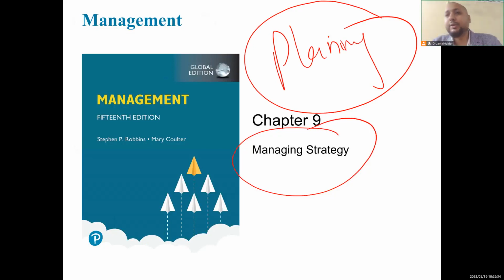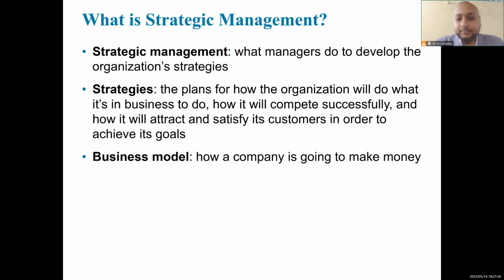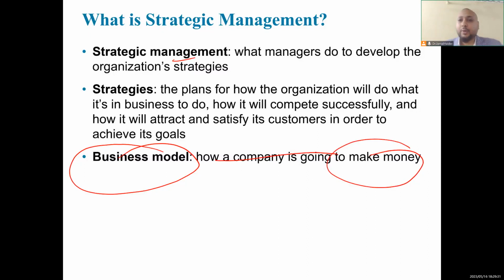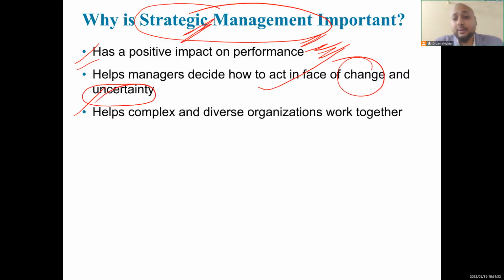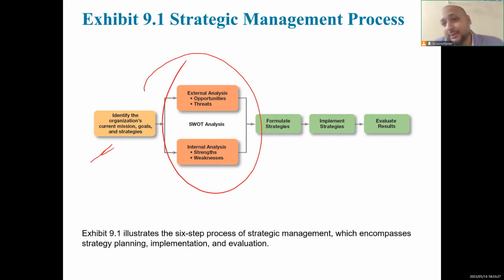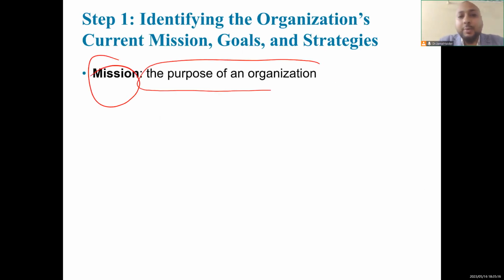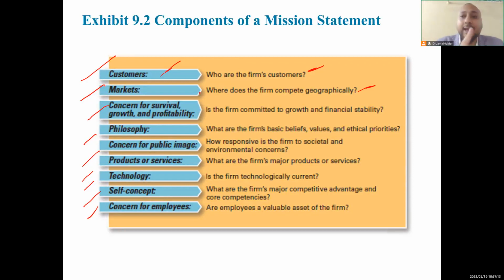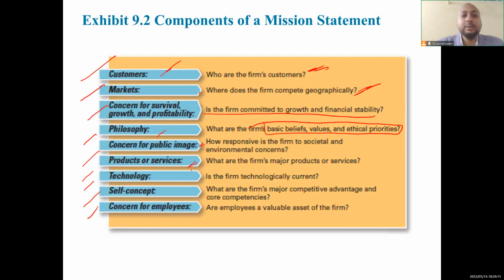Management Essentials (Spring 2023) Lecture 10 - Managing Strategy - 1